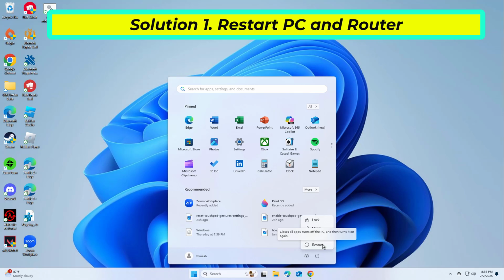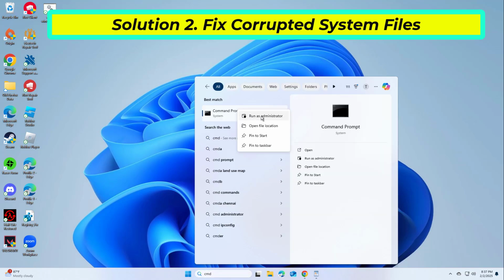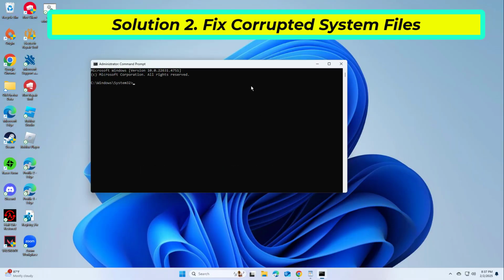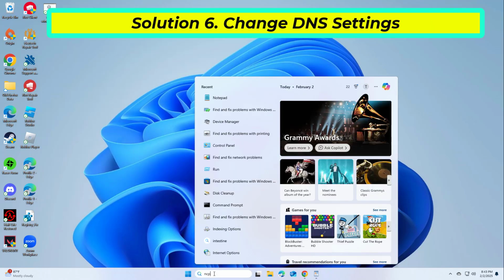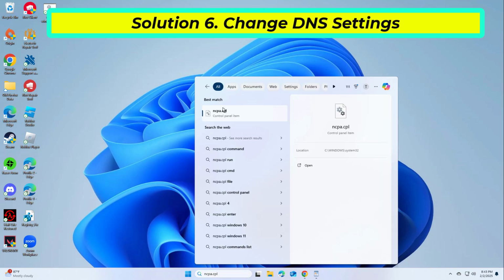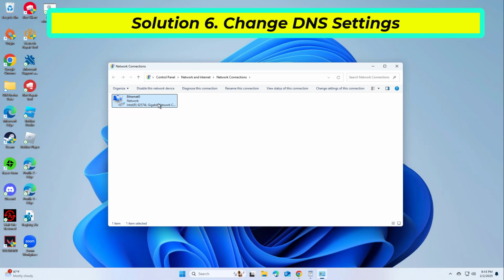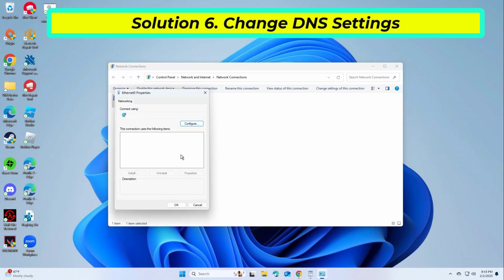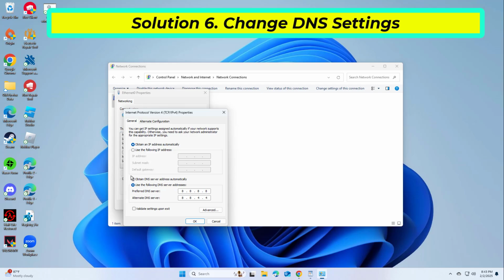(FIXED) Microsoft Store stuck on loading screen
fix Microsoft Store stuck on loading screen

CMD :
sfc /scannow